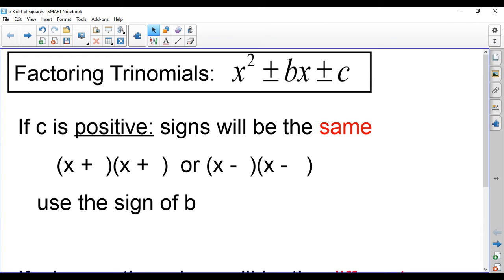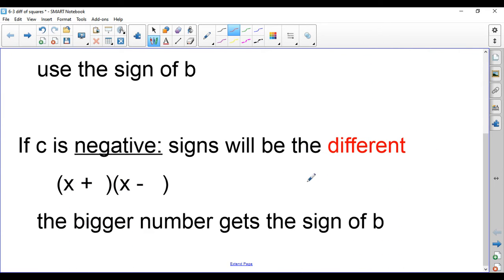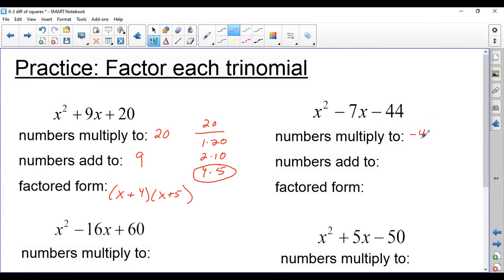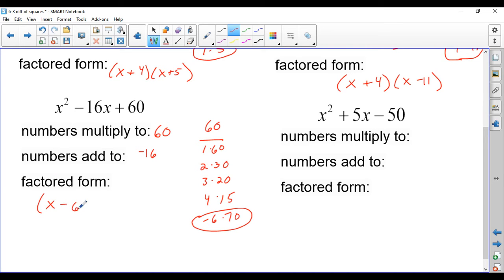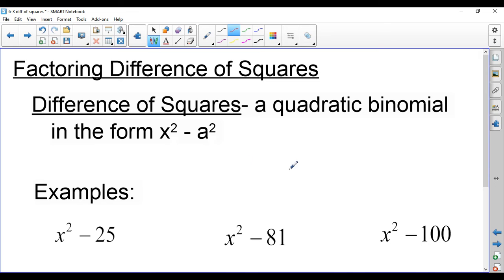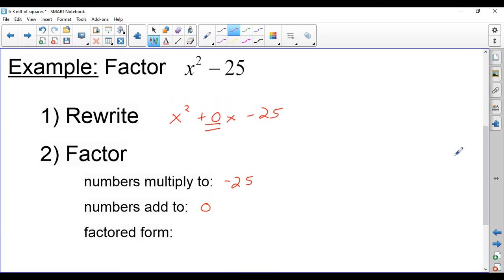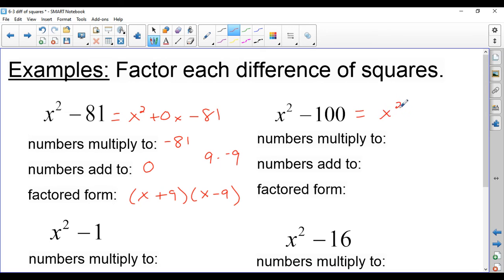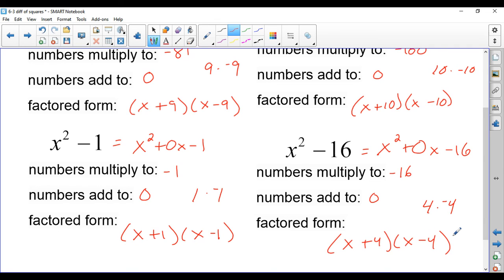Ess of Alg 6/3/2020